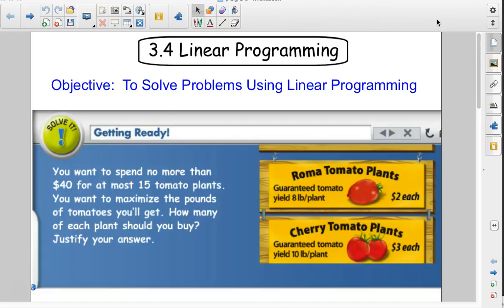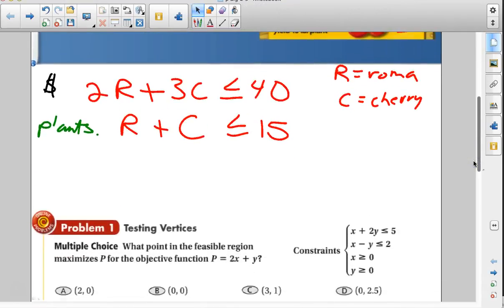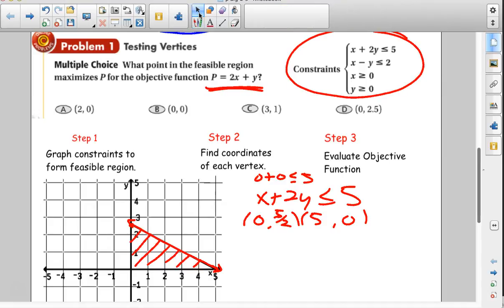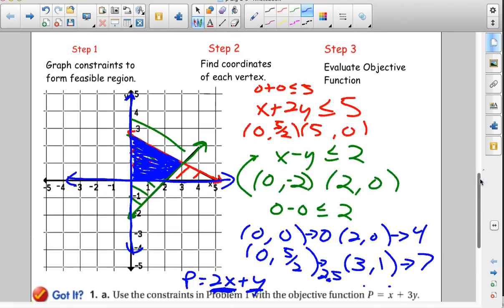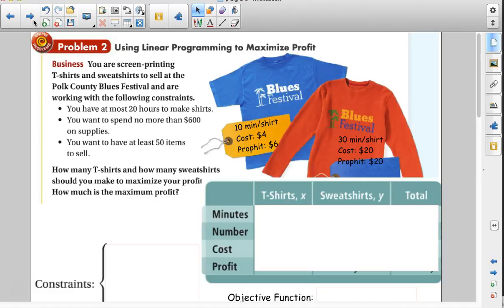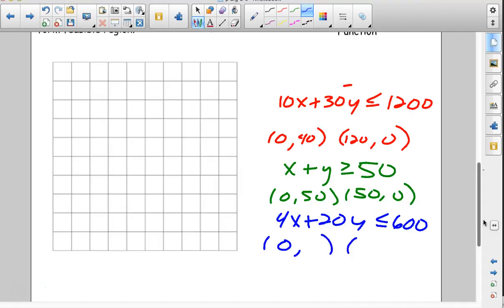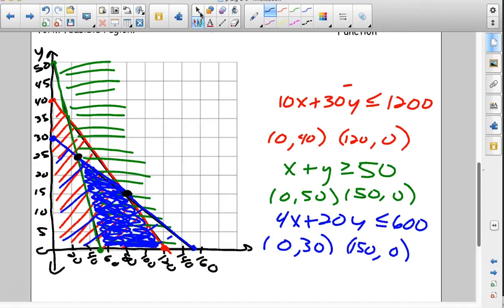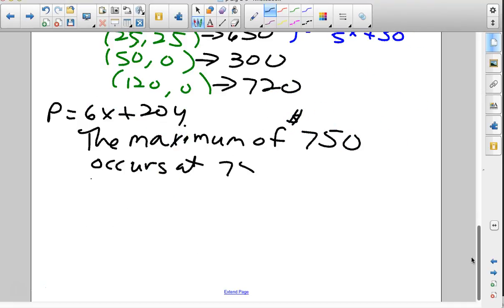Algebra 2 Lesson 3-4 Day 1, October 24, 2016